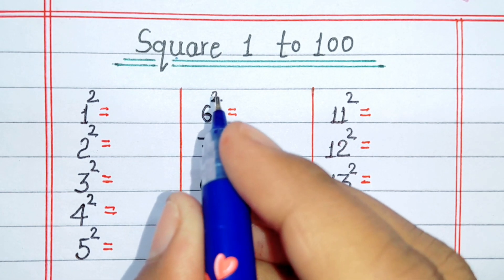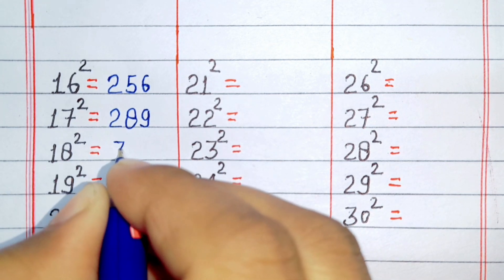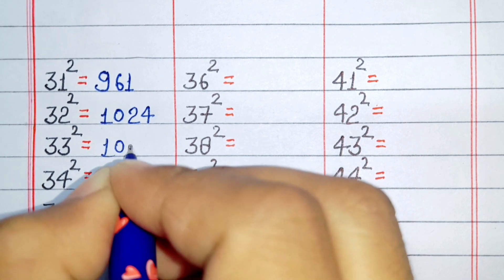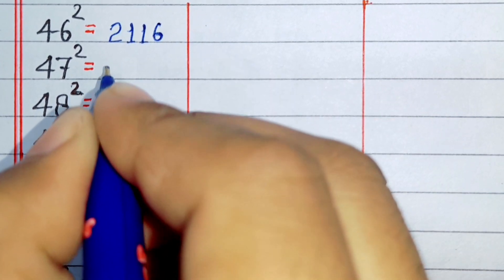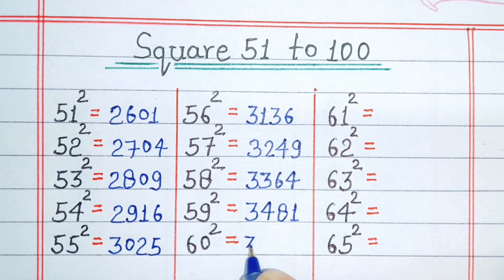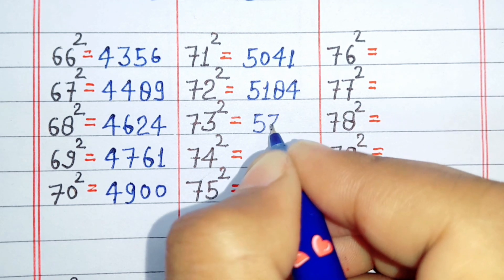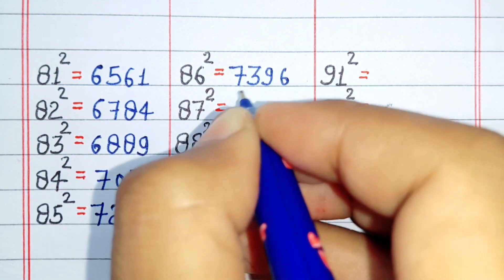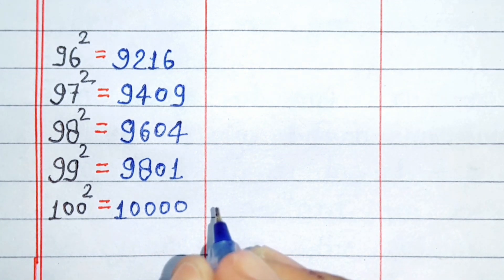What is the square of 1 to 100 || square 1 se 100 tak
in this video, today we will learn about square 1 to 100

square 1 se 100 tak
what is the square of 1 to 100